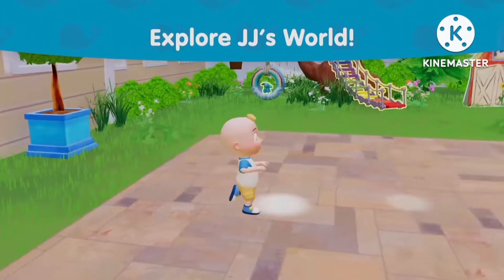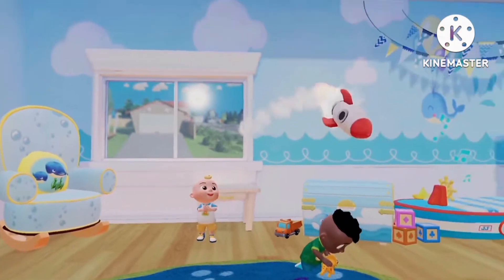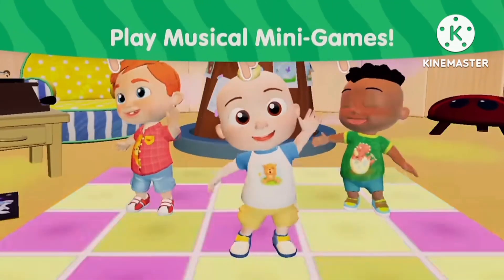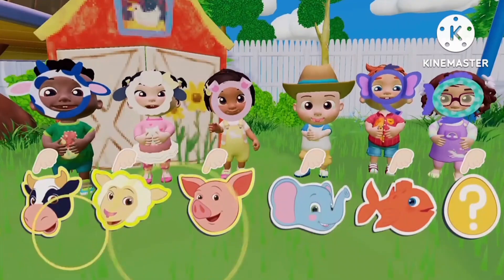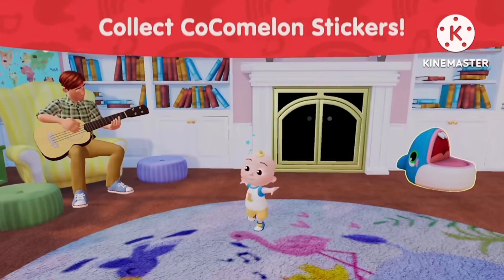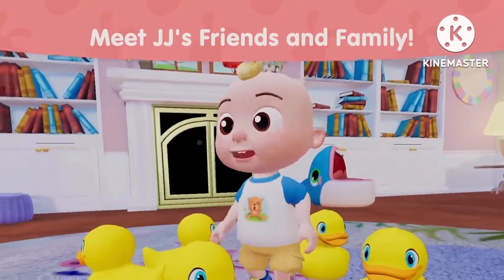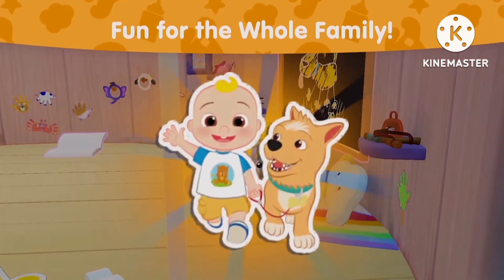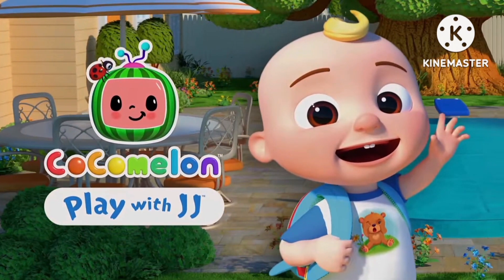BECK and BO by Avokiddo - App Official Trailer for iOS & Android